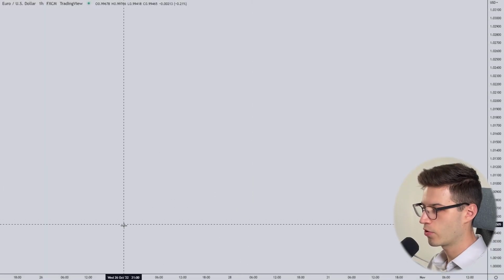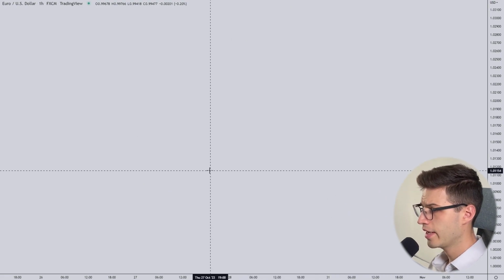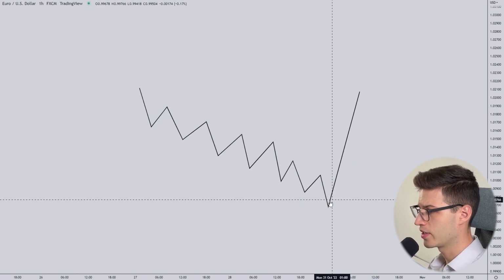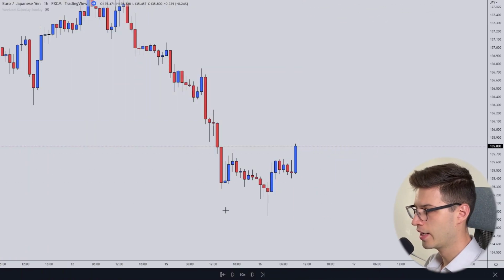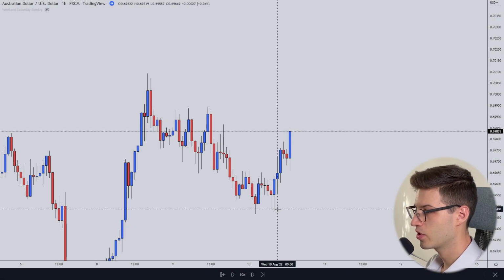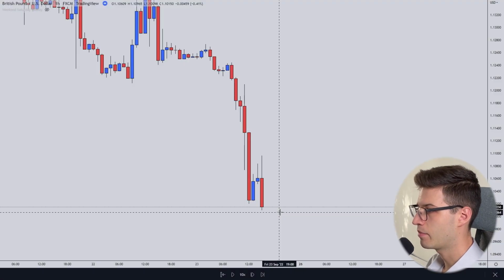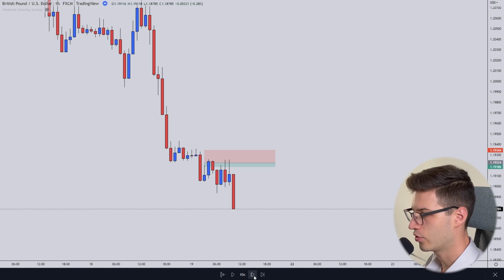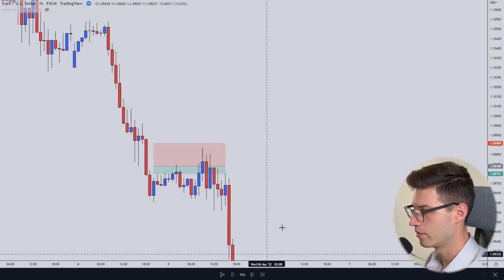FINNALY a Simple Strategy for Beginners to Start Trading FOREX!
This is the pure price action strategy that I use to consistently extract money from the markets and gain prop firm capital. I trade only on the 1hr chart. I don't look at any indicators or news. The simpler your trading strategy is, the more money you will make! Many new beginner traders overcomplicate their trading and fail before they even started! Top professional traders are trading the most simple strategies such as this one. Follow what the top traders are doing and you will make money!